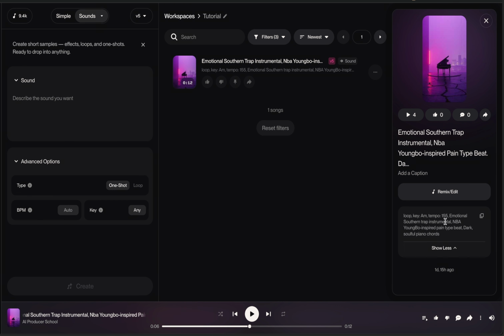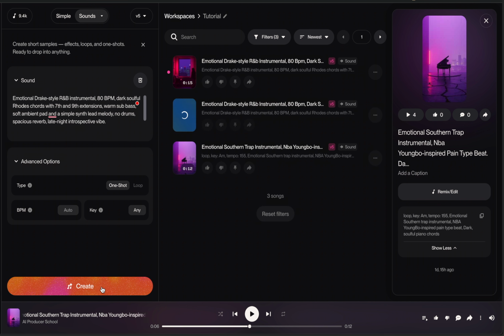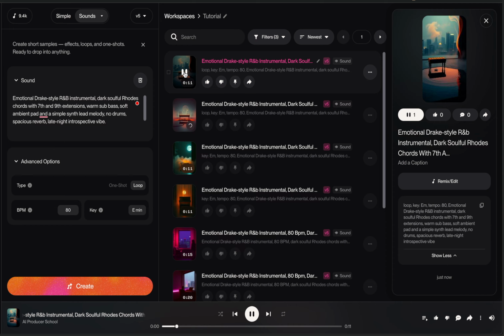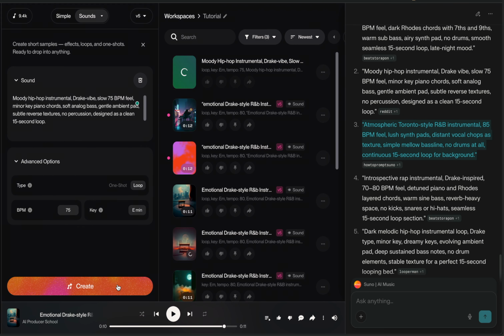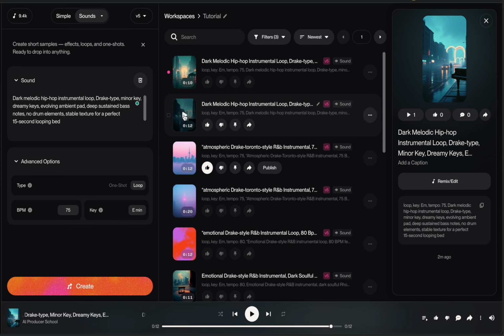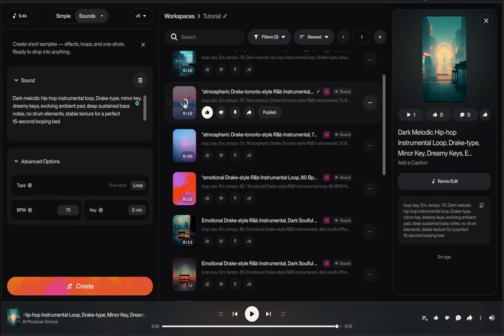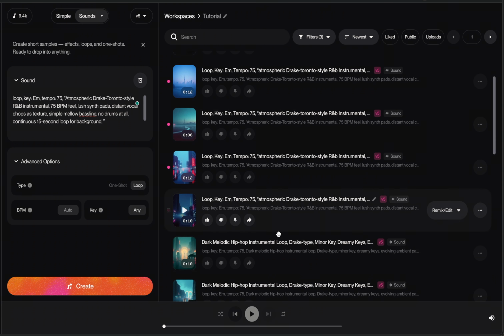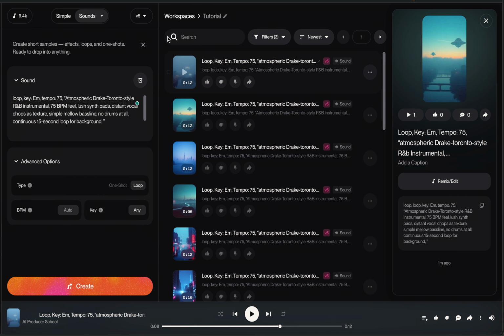Producers Are Calling Suno “The Splice Killer”